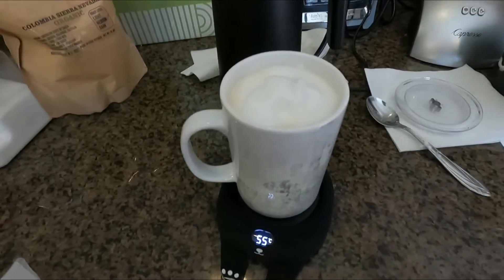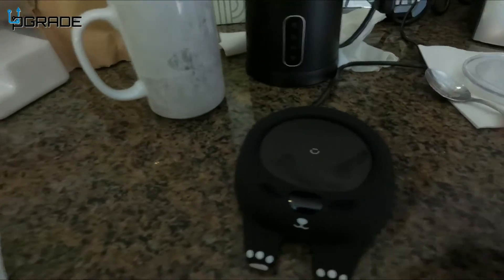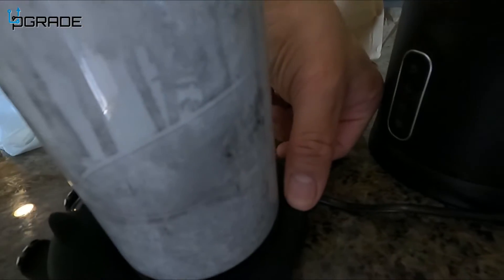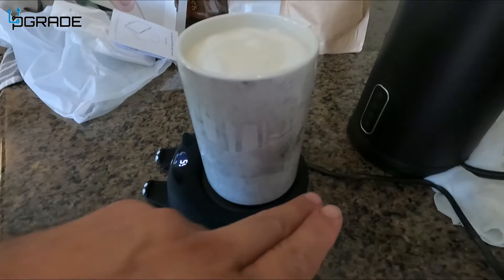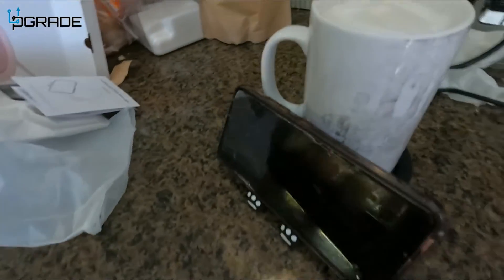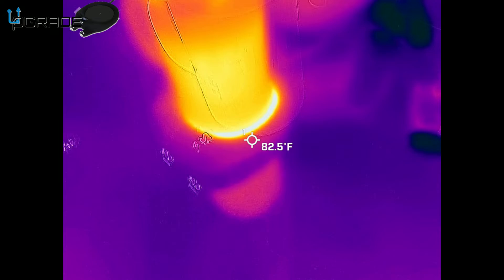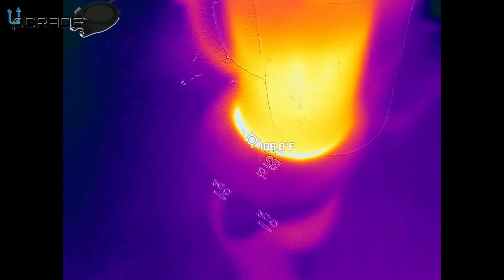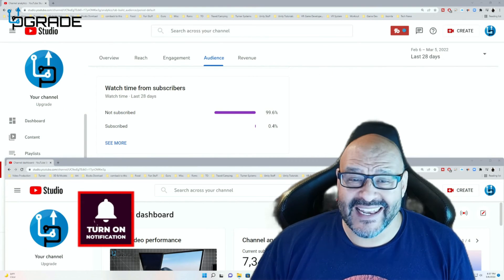Coffee Mug Warmer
Coffee Mug Warmer,Coffee Cup Warmer for Desk Candle Warmer With 3 Temperature Setting Smart Coffee Warmer Accessories Heating Warmer Plate for Coffee Tea Water Milk, Auto Shut Off (Not Include Cup)